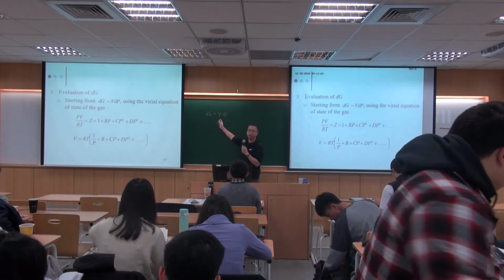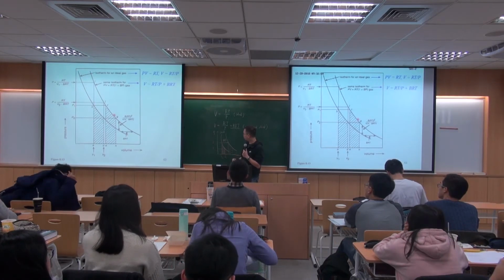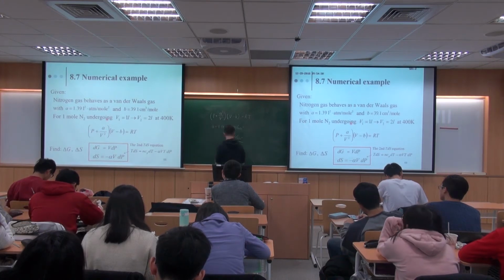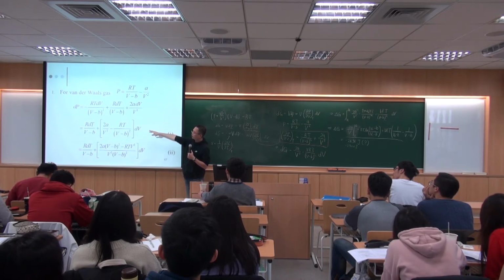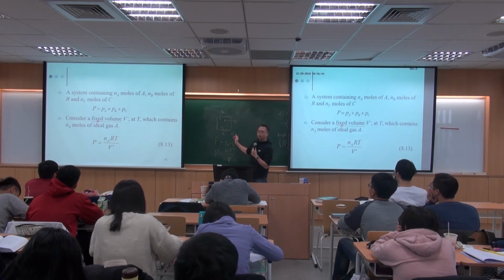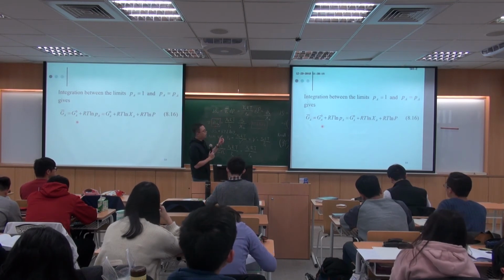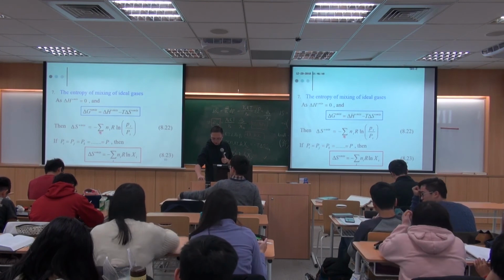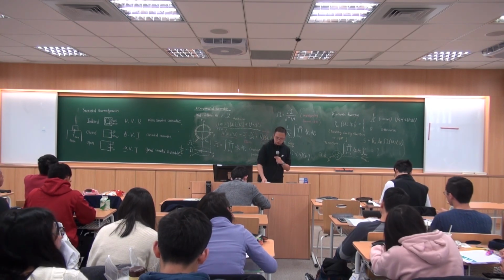Thermodynamics 1228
Gases and microcanonical ensemble